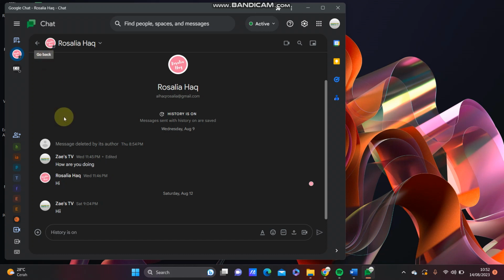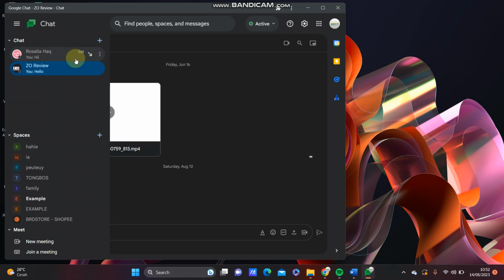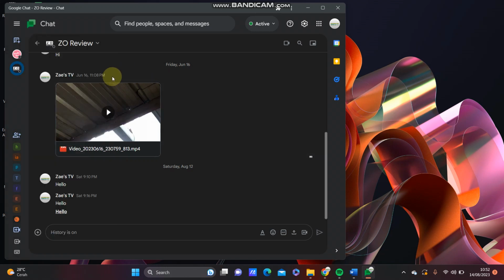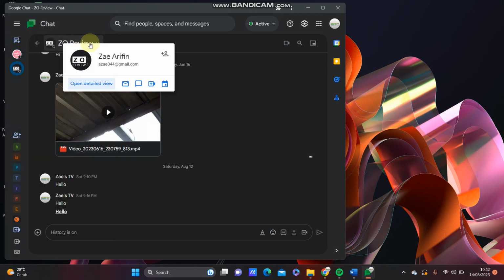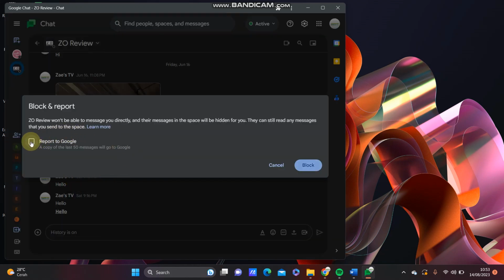~ Want to Report a Message in Google Chat? Here’s How on Your PC!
Are you tired of spam or inappropriate messages in Google Chat? In this video, we’ll show you exactly how to report a message in Google Chat on your PC, helping you keep your conversations safe and clutter-free! Whether you’re using Google Chat through the app or directly via Gmail, learning how to block and report unwanted messages is essential for managing your online communications.

To report a message in Google Chat on PC, start by opening Google Chat or Gmail. Navigate to the chat space or individual chat where you received the message. Click on the three dots next to the message you want to report, and you’ll see options like “Block,” “Report,” or “Block and Report.” You can choose to simply block the sender or report the message directly to Google, ensuring any violations of policies are handled appropriately.

This quick guide will not only show you how to block and report messages but also how to select specific actions that suit your needs, like checking or unchecking the box to report to Google. Following these steps, you can maintain control over your chat experience without hassle.

Got any questions? Drop them in the comments below, and we’ll be happy to help. 📲

Stay safe online by knowing how to manage your Google Chat settings today!